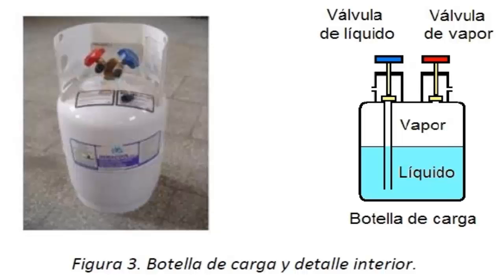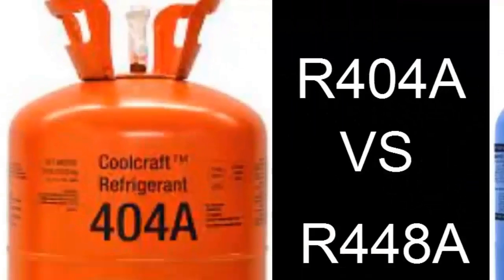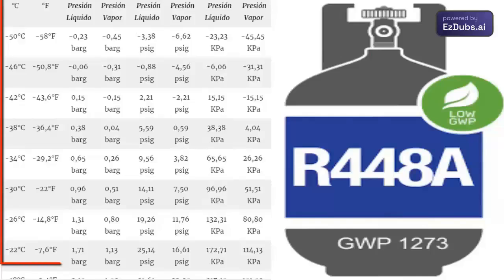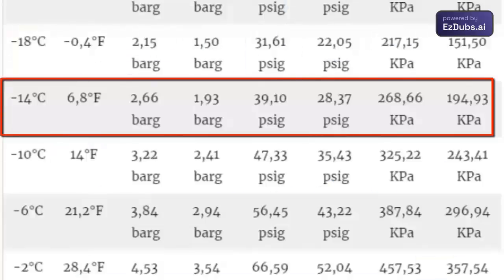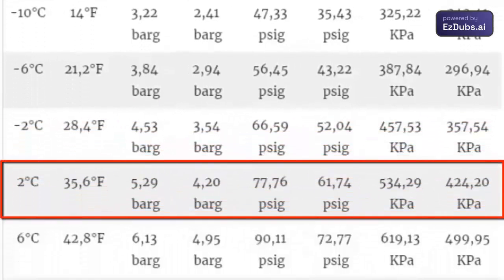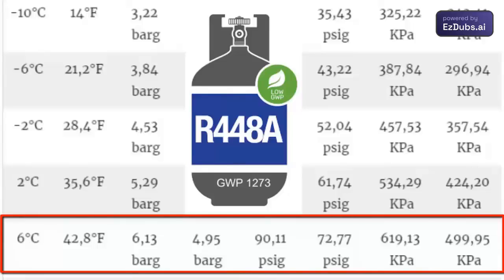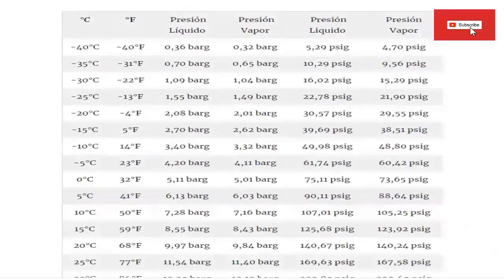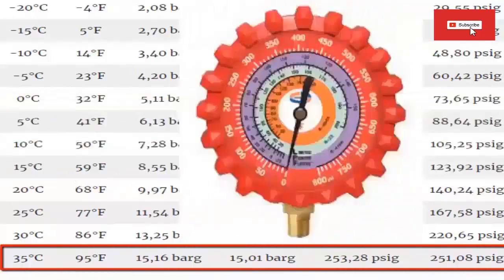Replacing R404A with R448A: Benefits, Pressure Insights & Is It the Best Substitute?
What happens if I replace R404A with R448A? Is it the best substitute? Understanding Pressures